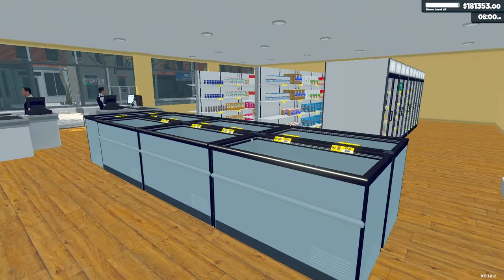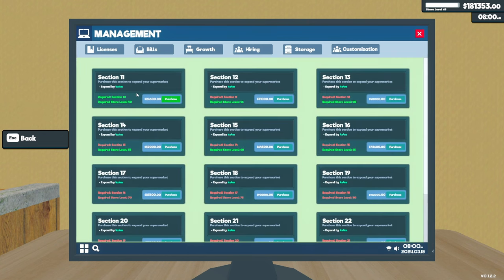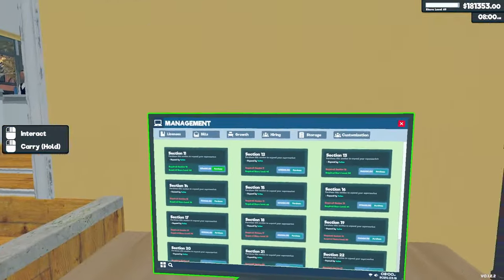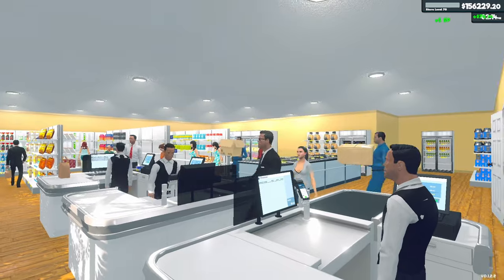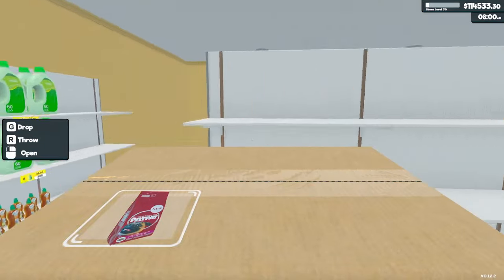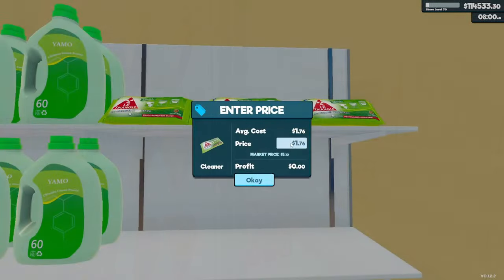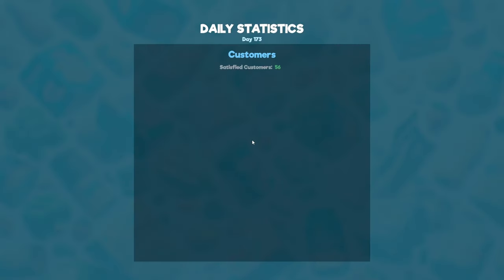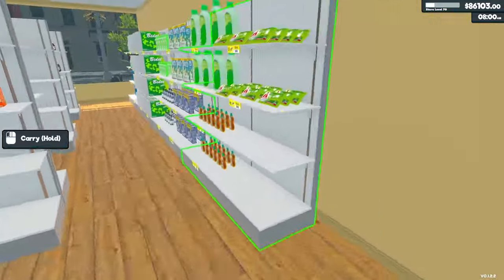Supermarket Simulator - Level 70 Books and Pet Food [E14]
After a long grind, we start this episode on the brink of reaching store level 70; a big milestone. With that level we unlock a couple of new product types and have also saved enough money to do a bit of expansion. And, by popular demand, we time-lapse a day in the supermarket.

Welcome to the ultimate retail experience with our Supermarket Simulator series! Dive into the world of entrepreneurship as you take on the role of a supermarket manager. From stocking shelves to setting prices and managing staff, every aspect of running your own store is in your hands. Get ready to navigate challenges like online orders, delivery services, shoplifters, and security measures, all while keeping an eye on the local market for opportunities to expand and design your store. Join us as we explore the exciting and dynamic world of supermarket management in this thrilling video series!